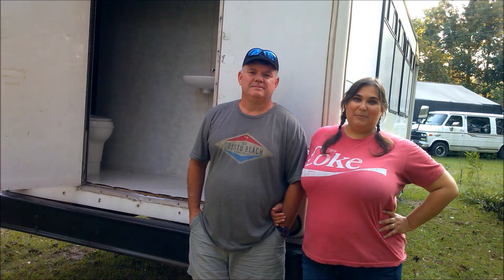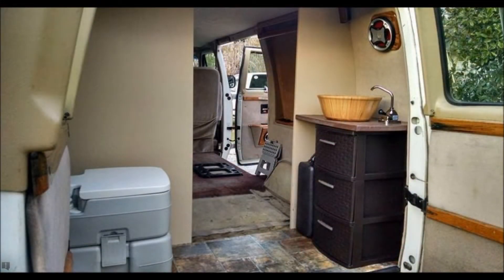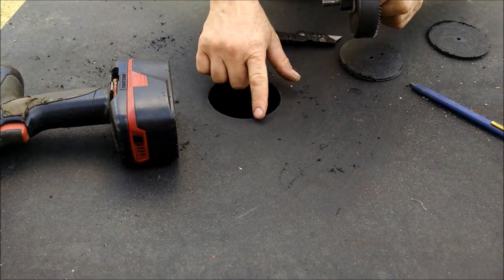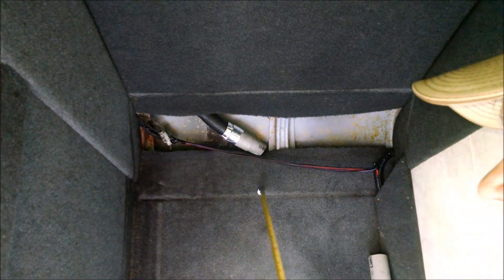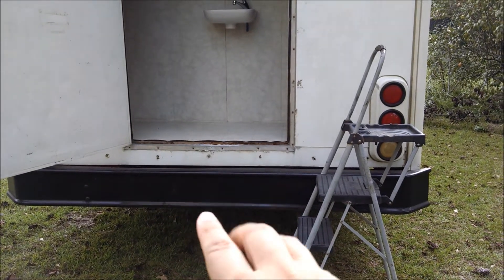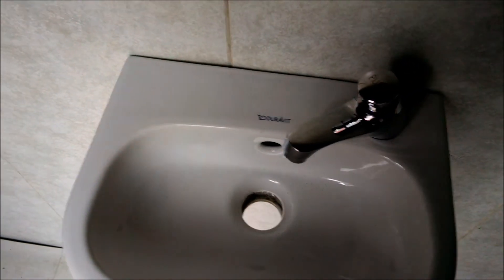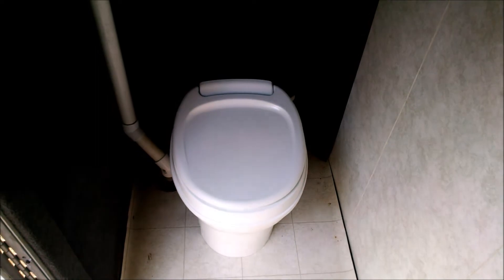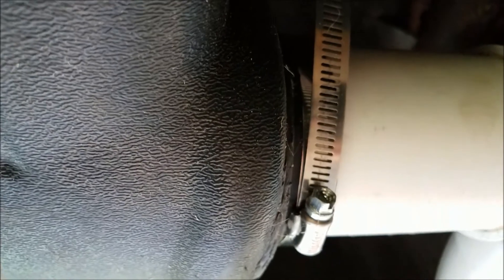Installing a bathroom with black water tank in a shuttle Bus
to view our other projects.

Valterra T50 3" Hub x 3" Bay with Cap Valve Assembly

Custom Roto-Molding 93 RV Tank Grommet Use this to connect to the toilet and another one to connect to the dump valve

Custom Roto-Molding 91 RV Tank Grommetthis connects the vent pipe to the black water tank.

RV Toilet

A little About Us:  "We are a 'think outside of the box' couple who find ways to create our big dreams with very little money. We built a floating river house, turned a chevy van into a camper, and are currently converting a shuttle bus into a tiny house.   Follow along as we build, travel and play!